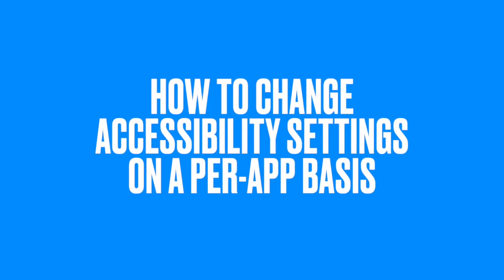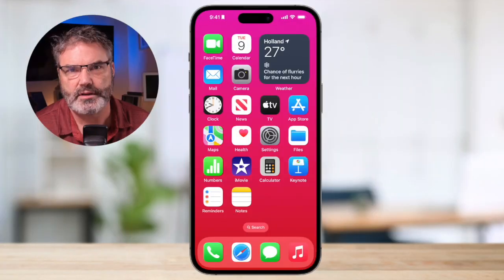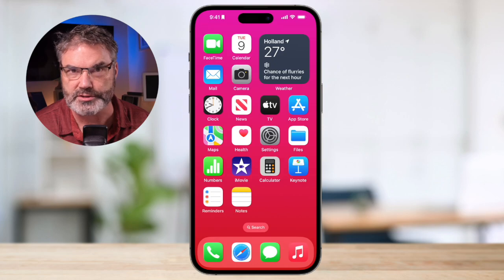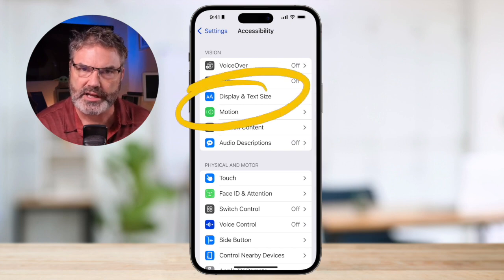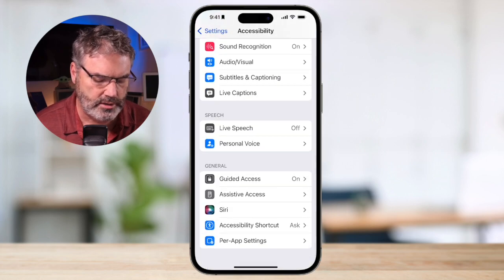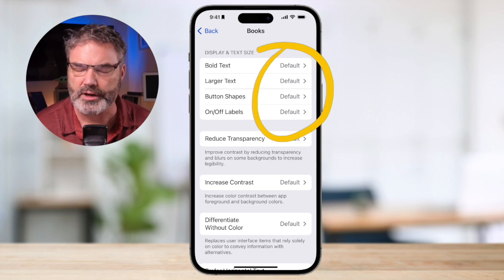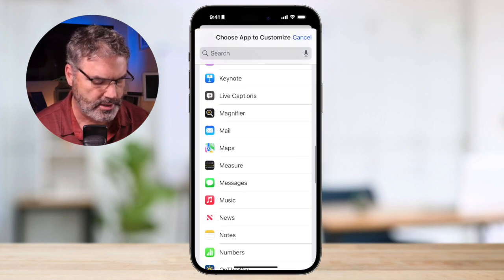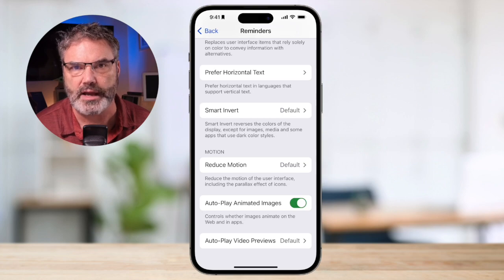Accessibility Settings Per-App on the iPhone? YES YOU CAN! Here's how!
In this video, I'll guide you through the process of customizing the accessibility options on your iPhone, specifically on a per-app basis. You'll learn how to adjust the text size, transparency level, and other settings for each individual app. Whether you prefer larger text for reading or a higher contrast for better visibility, I'll show you how to tailor the accessibility experience to your needs. Join me as we unlock the full potential of your iPhone's accessibility features in this informative video.

00:00 - Introduction
00:26 - What iPhone and iOS Version I am On
00:51 - Global Accessibility Settings
01:21 - Per App Accessibility Settings
02:38 - Wrap Up